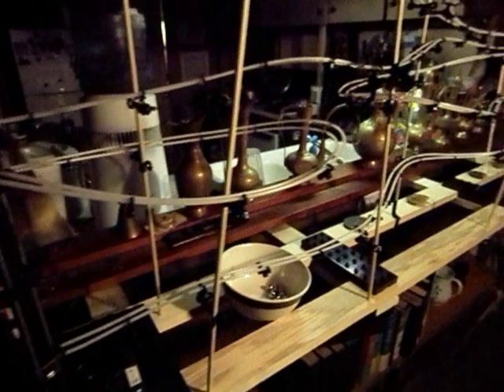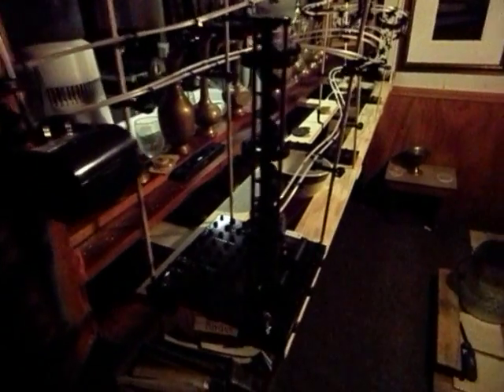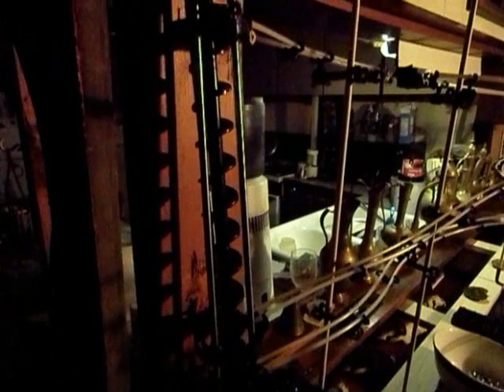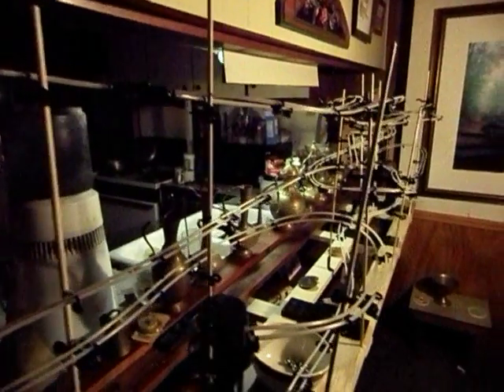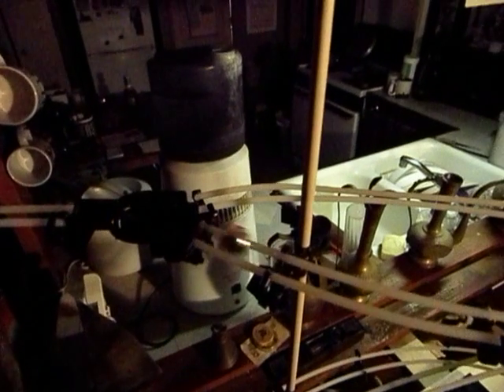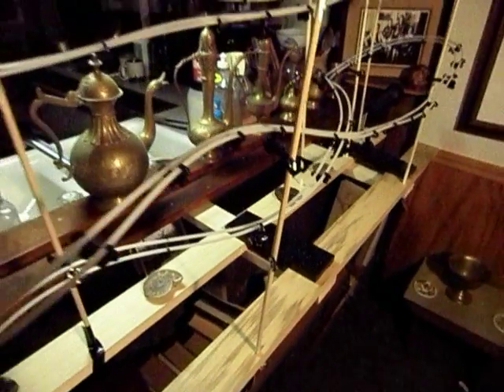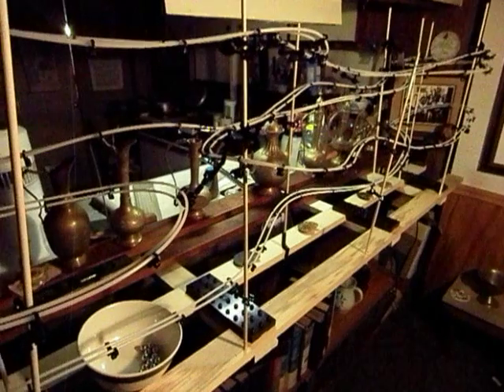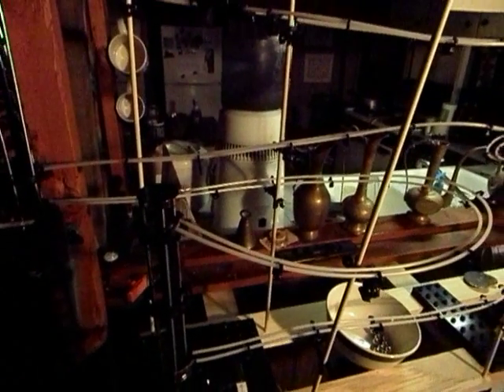Marble Run 2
Two "Space Rail Level 3" marble run kits combined in my own way.  Space Rail is NOT for kids . . . It is deceptively "easy" to set up: with VERY NARROW tolerance on up and down slopes, camber of the rails (banking around corners), and distance between the two rails.  It takes a lot of time and patience to get everything"just right."  A FUN challenge, too.